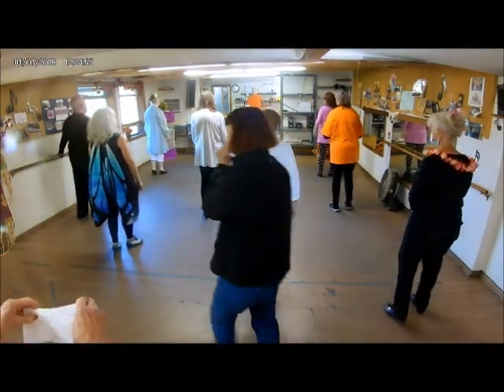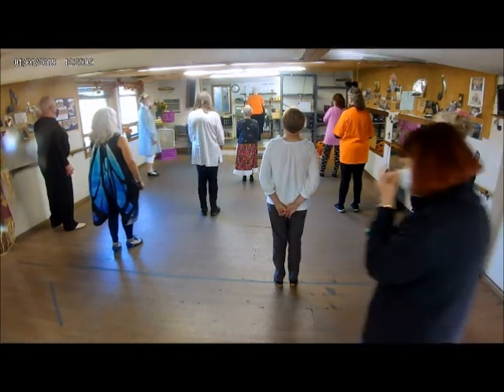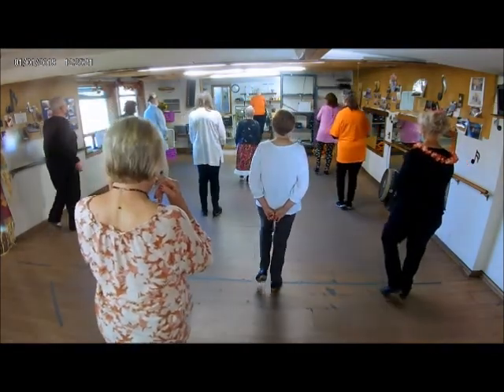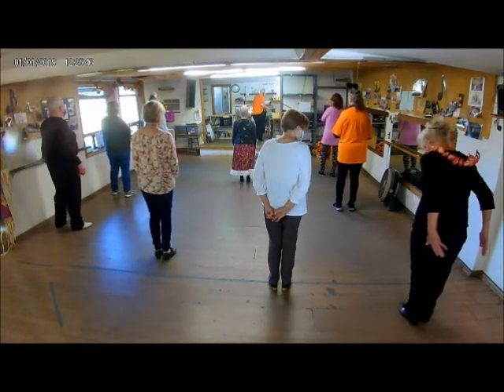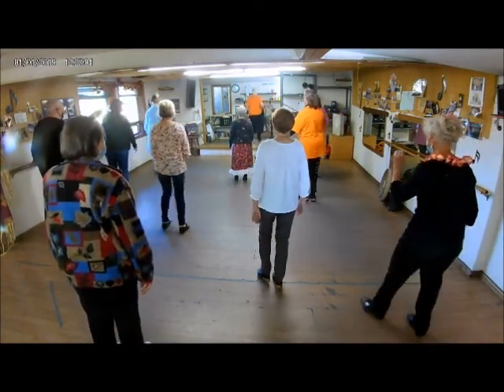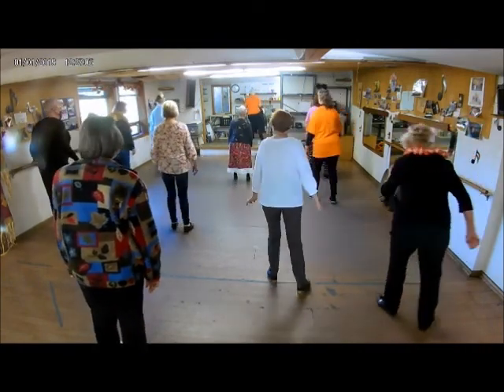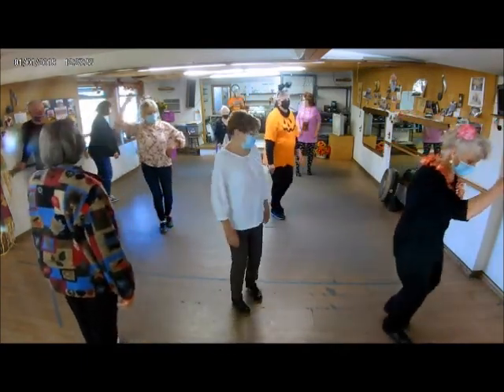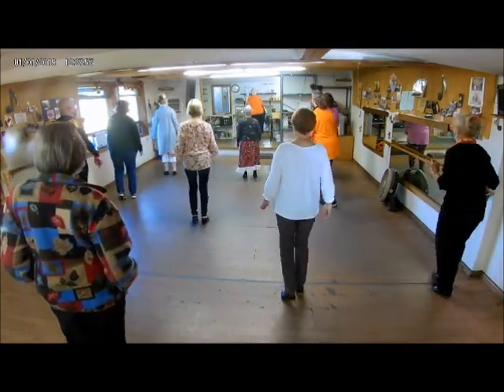MAPLE LEAF RAG CUED ONLY BEV EI